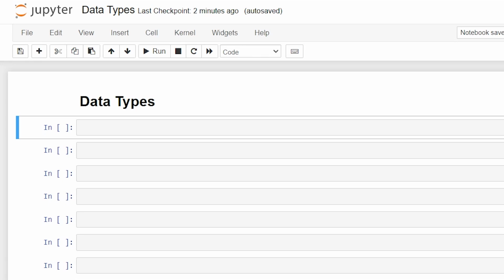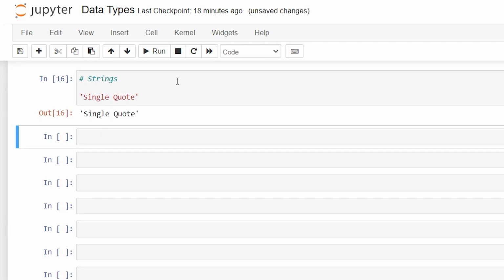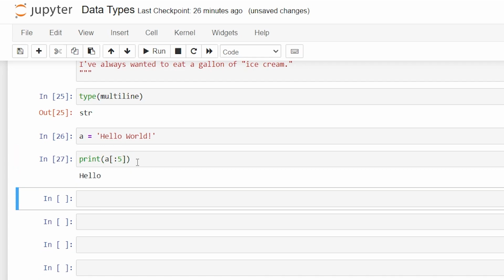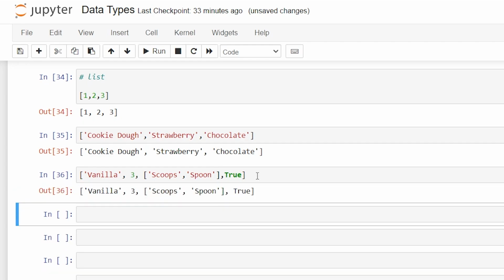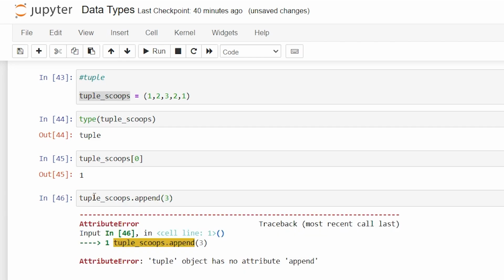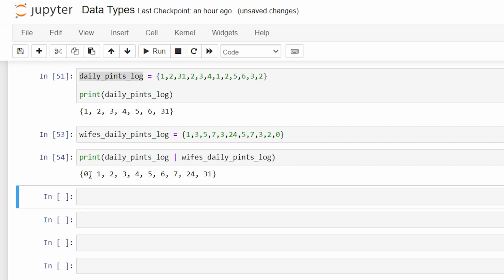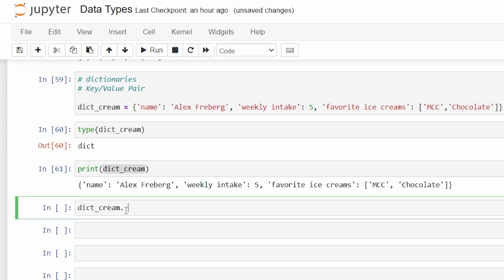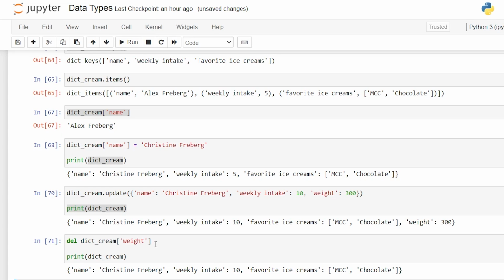Data Types in Python ｜ Python for Beginners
Test for SUT project